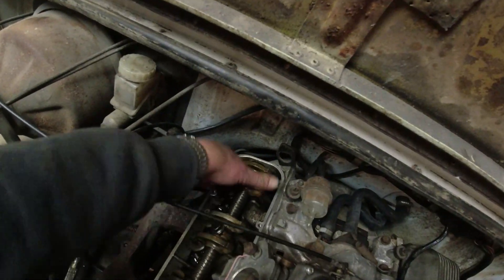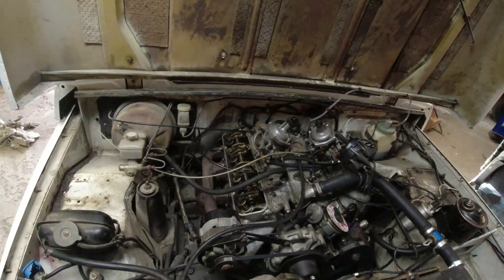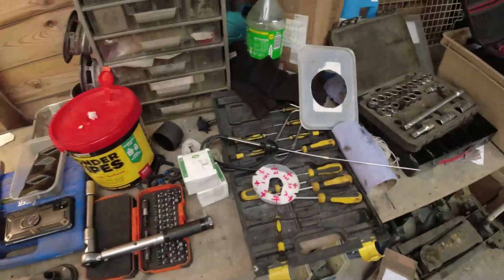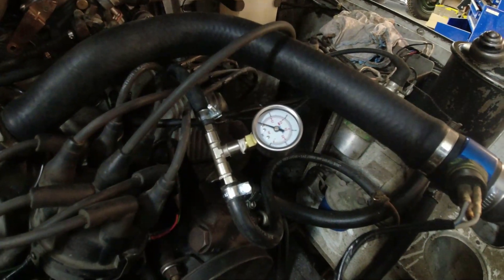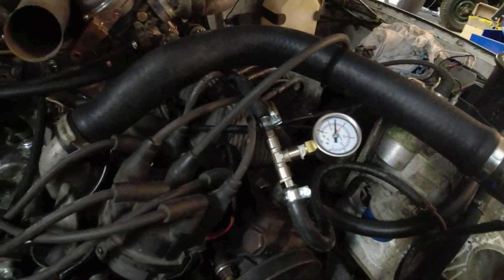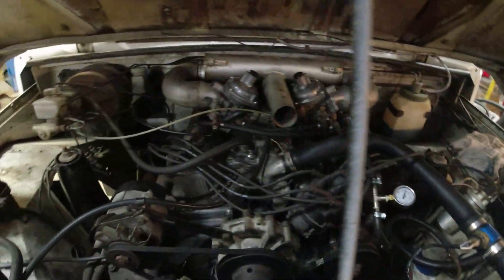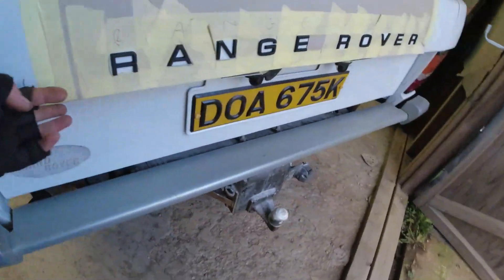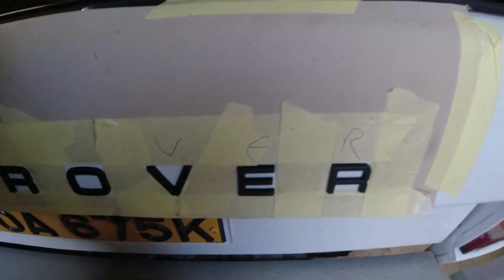1972 Range Rover A Suffix "Diana" Part 13 - MoT is looming - Profanity warning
In this episode Diana is sulking, time in the workshop is coming to an end!

Ongoing battles with tapping tappets, a fuel leak of Biblical scale, finishing the interior and fixing the exterior decals

Many thanks

Richard